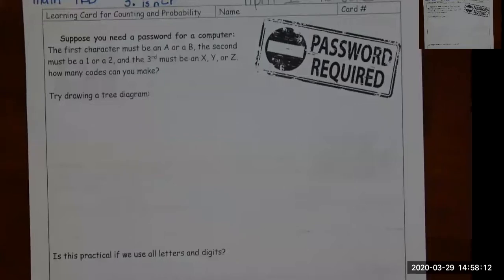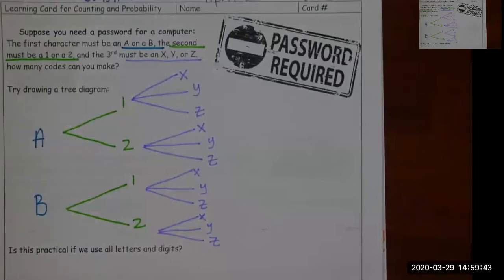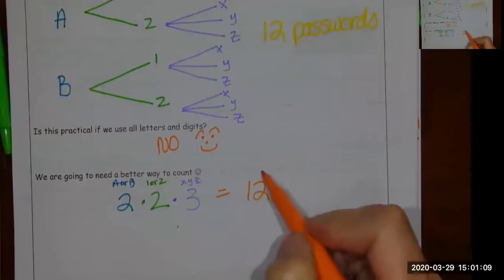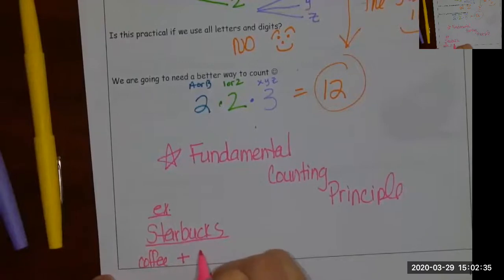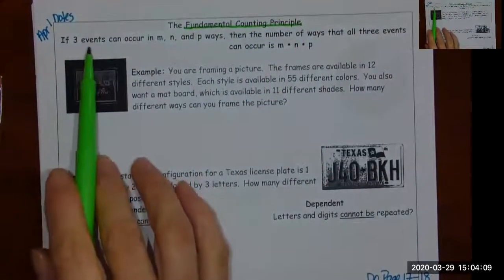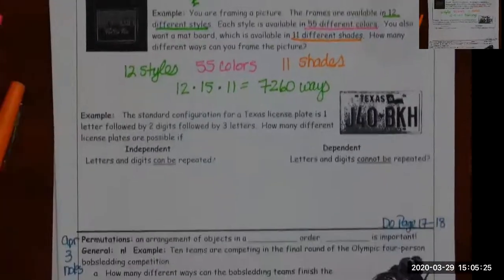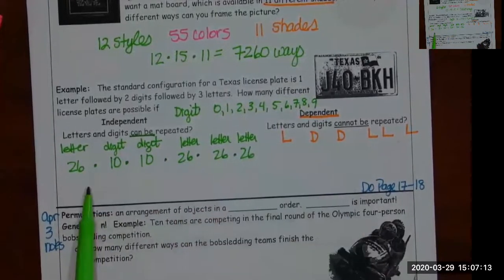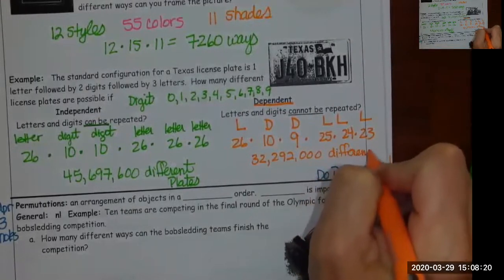Honors Statistics Counting principle